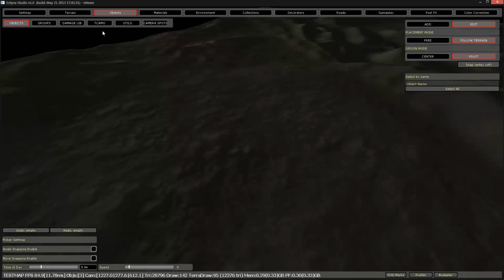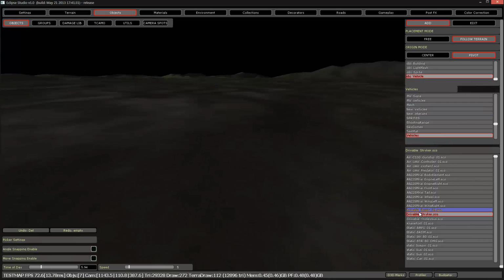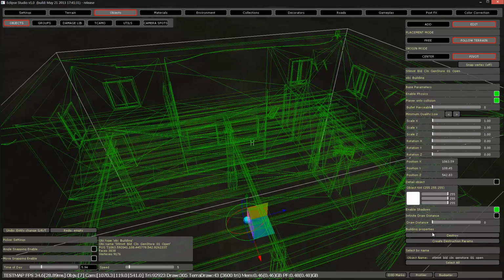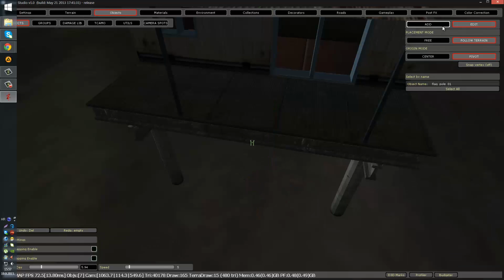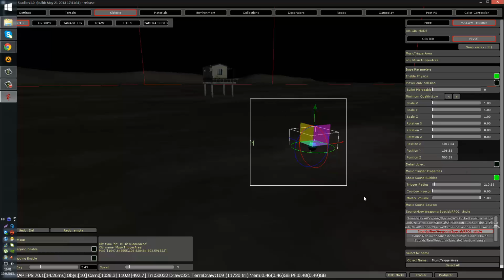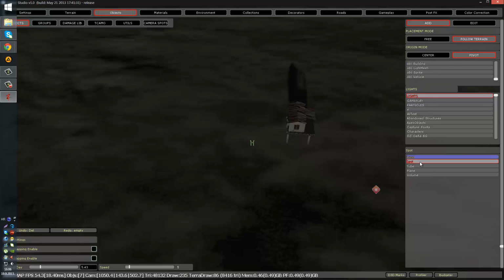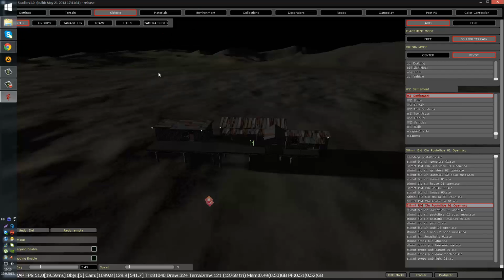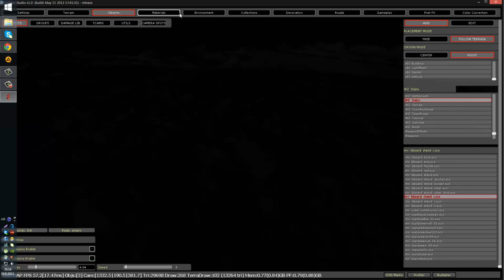[Eclipse Studio Tutorials] 03 - Objects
In this video I'll go through object addition, manipulation and settings. For all object types, I will also cover how player, zombie and item spawns work.
1 thing I missed/forgot is to tell you how you can copy your objects.. While in Objects mode hold shift and then click on the object, move it around and the 2nd object will form from it.